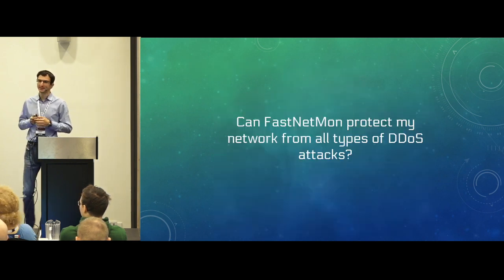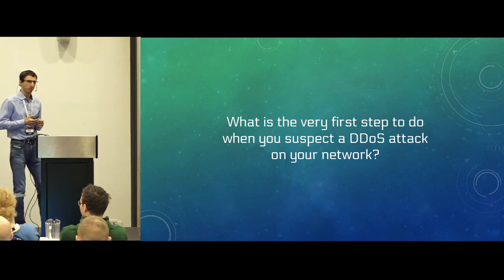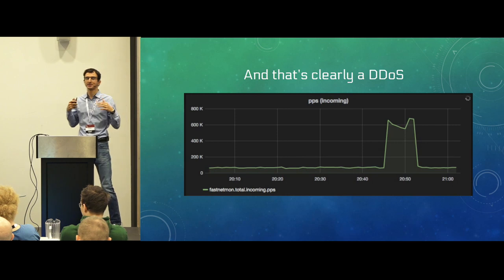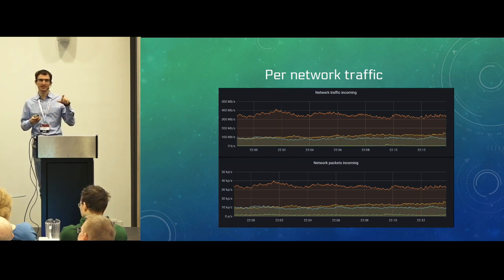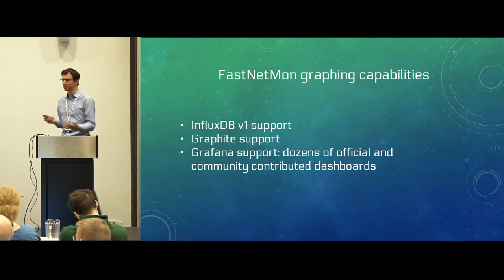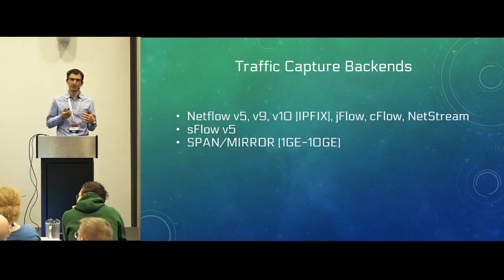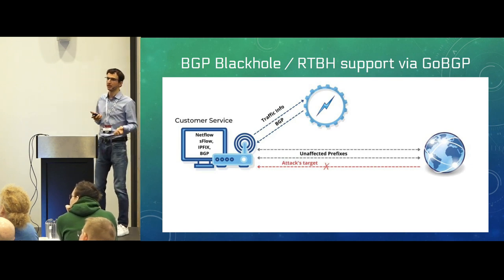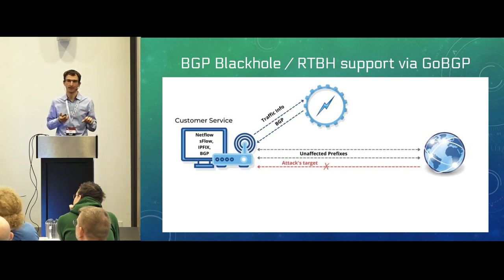FastNetMon Community - Open Source DDoS Detection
Join Pavel Odintsov at DKNOG13 as he dives into the capabilities of FastNetMon Community, a free, open-source DDoS detection tool available for various distributions and platforms. This detailed overview covers everything you need to know about leveraging FastNetMon Community for robust cyber defense.

To learn more about FastNetMon as a company, visit our
To compare the Open source Community Edition and the Advanced version,

Recorded at DKNOG13, in Copenhagen, Denmark on March 9-10th, 2023.